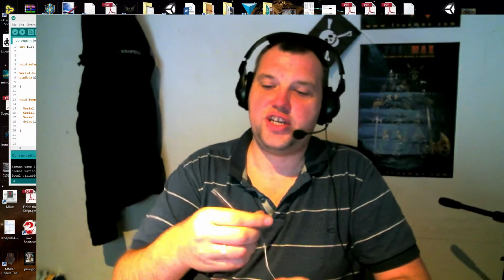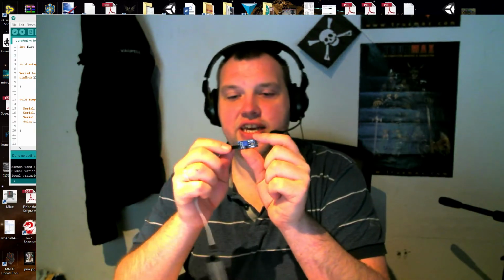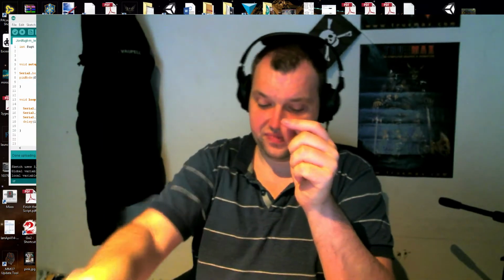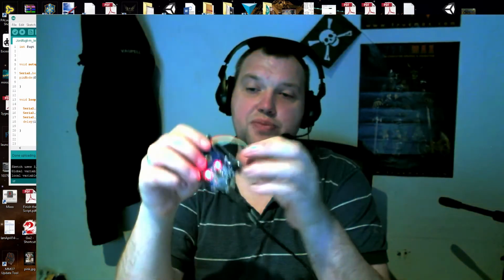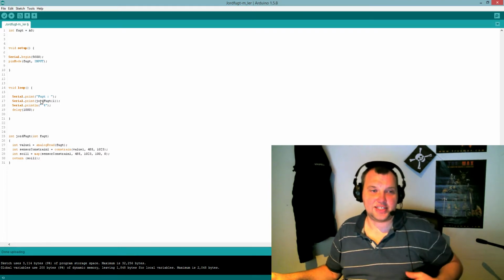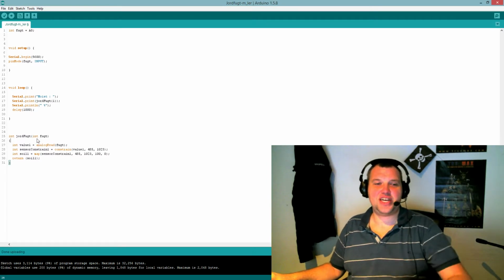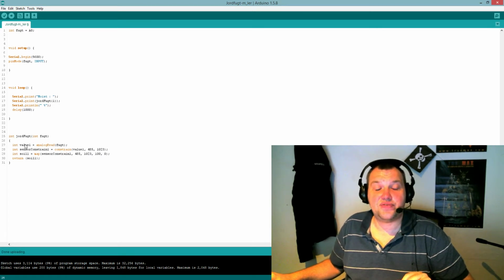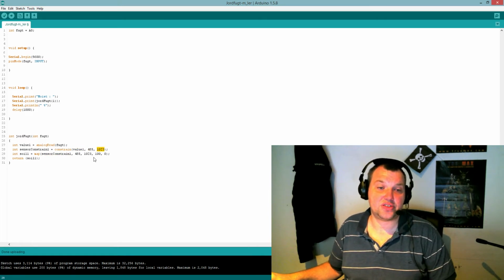Arduino Moist sensor - how to get a reading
Martin Vaupell